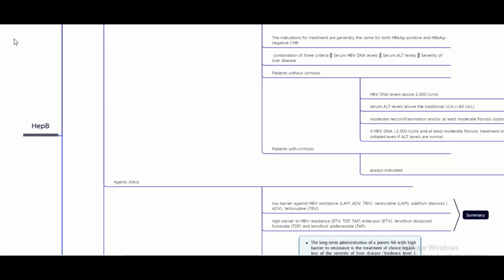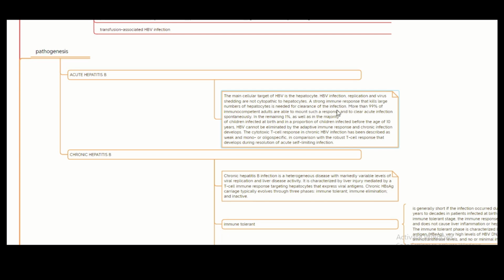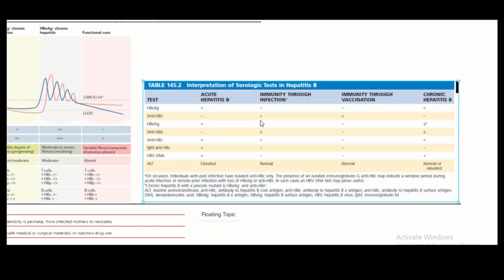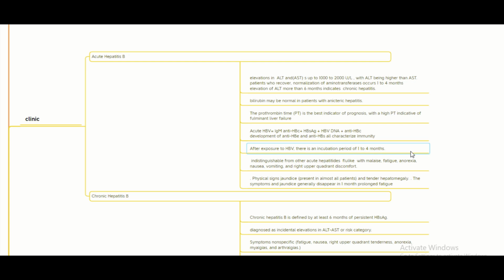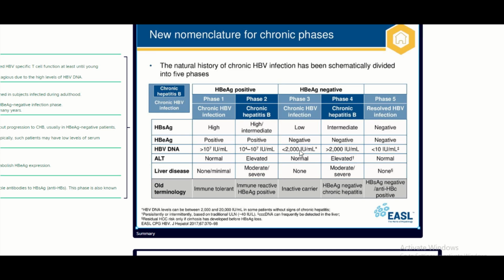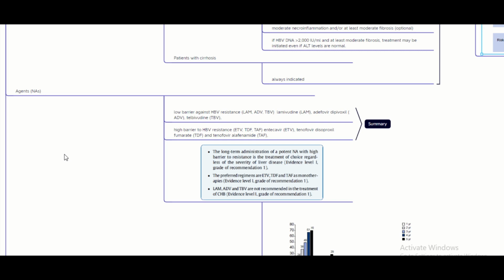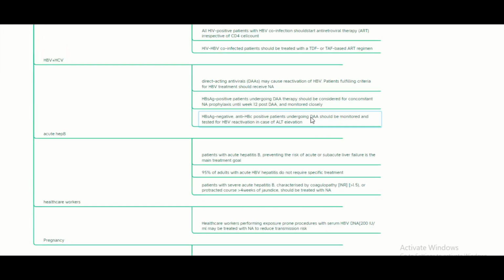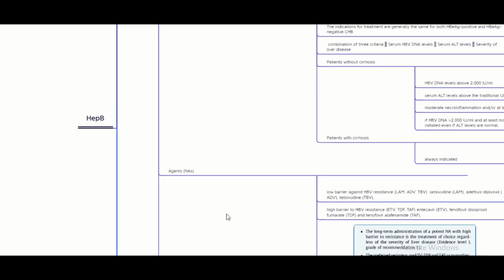Hepatitis B Virus - infectious diseases( in depth review, not just high yield)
an in depth review of hepatitis B virus and disease, using mindmaps, including clinic, virology, and practical knowledge and guidelines. all info are checked according to the following references ( Harrison's infectious disease/ Mandell).
the following content is not intended to prepare for exams , rather for better mastery of the topic for clinical application.